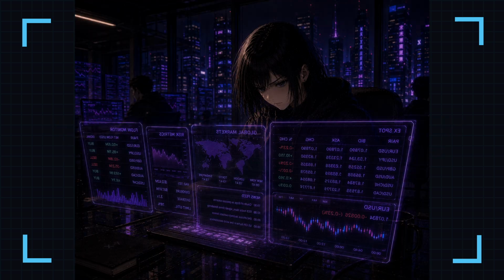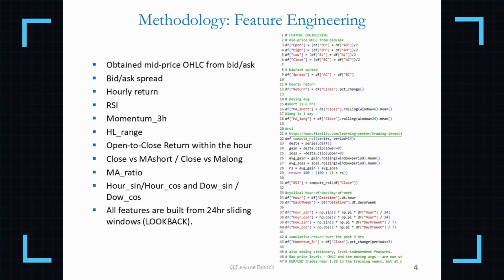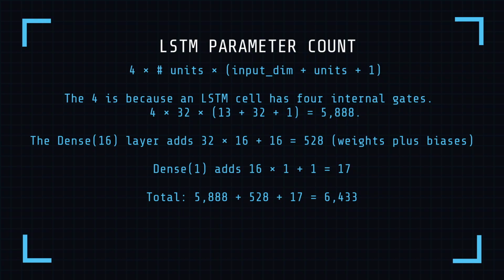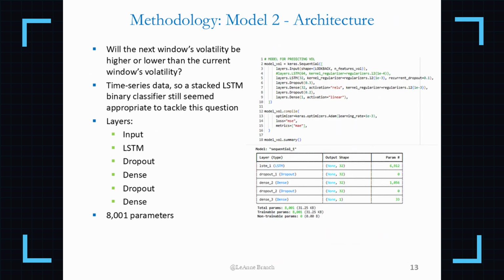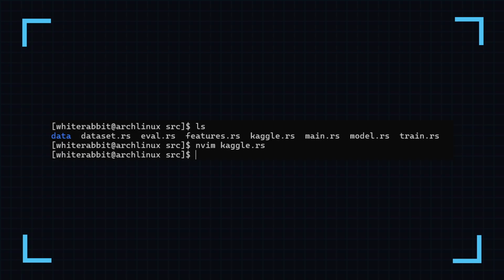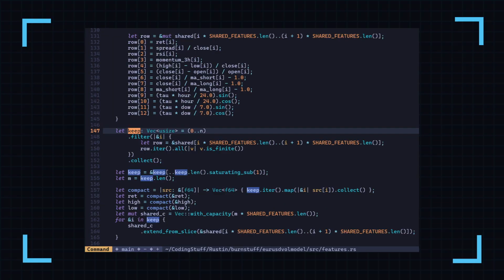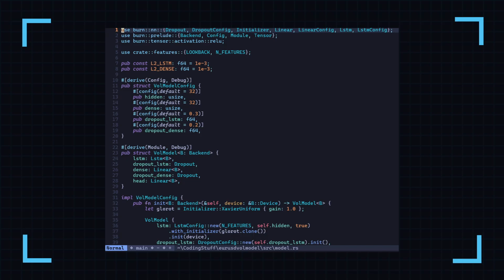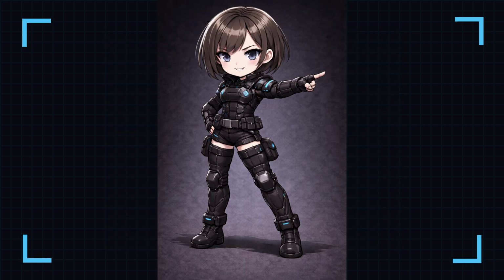Building LSTM EUR/USD Price & Volatility Models in Python, then Rust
This is my final project for my Deep Learning course where I built two LSTM models to predict the price & volatility of EUR/USD given historical data from Kaggle:

Given that I was required to build the project in Python, the first half of this video is the Python implementation. Then at the 10:32 mark I speak about porting it all over to Rust for fun.